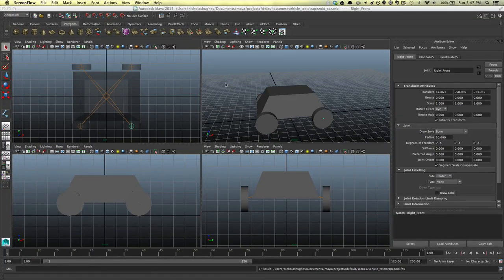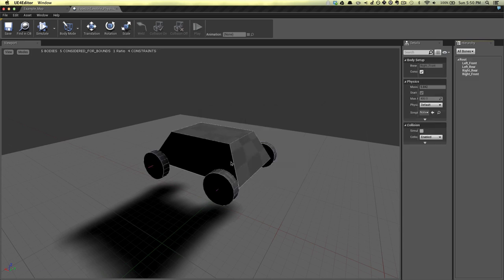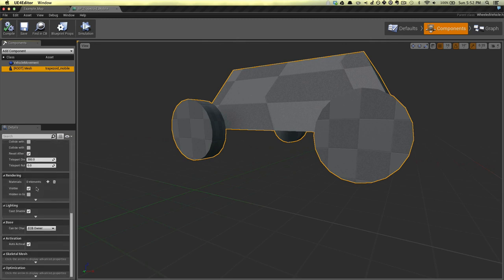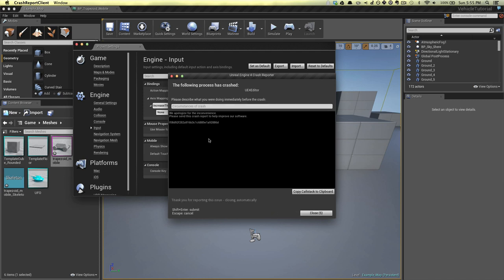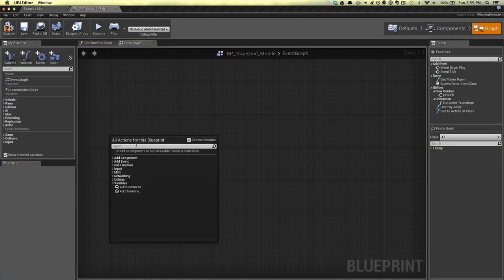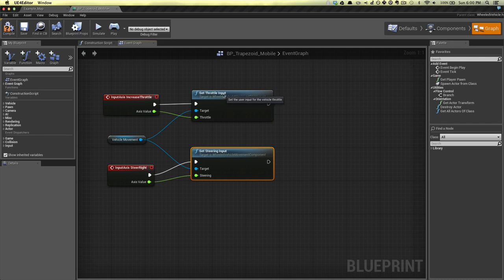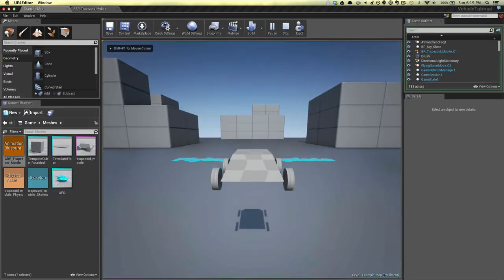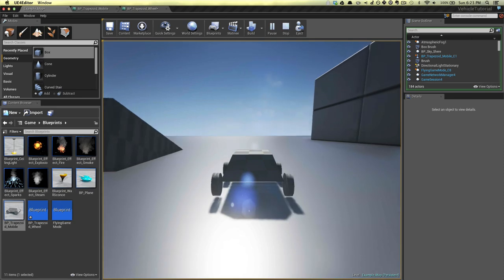Unreal Engine 4 Vehicle Tutorial (Blueprint)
This video covers a wheeled vehicle implementation in Unreal Engine 4 using blueprints and a very basic vehicle mesh. The vehicle mesh creation is covered in part one: .

Most of the implementation details in this tutorial were copied from GeoDav's excellent original video, which you can find